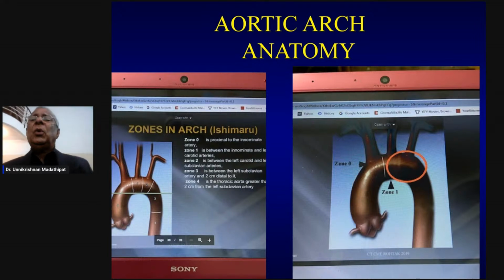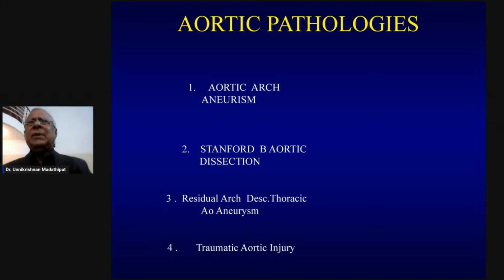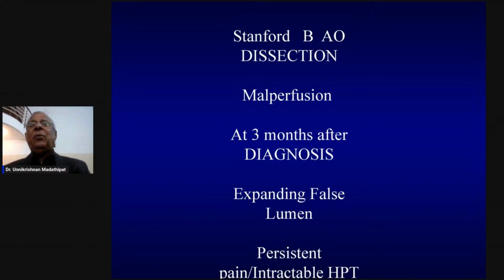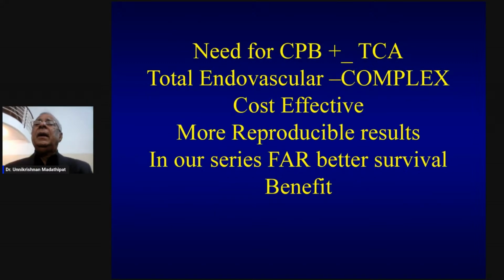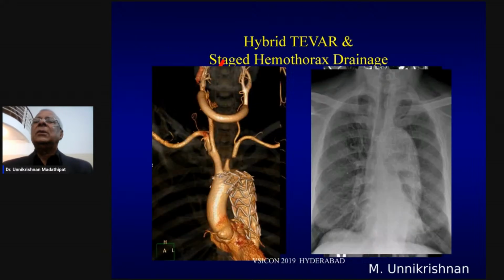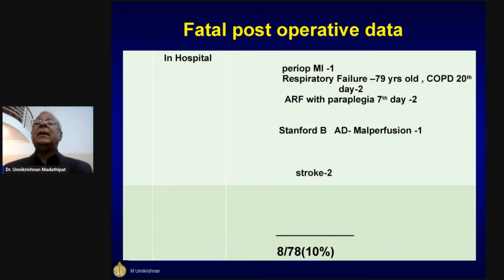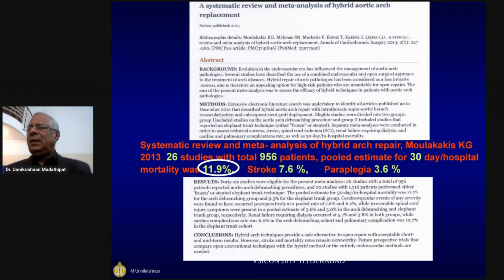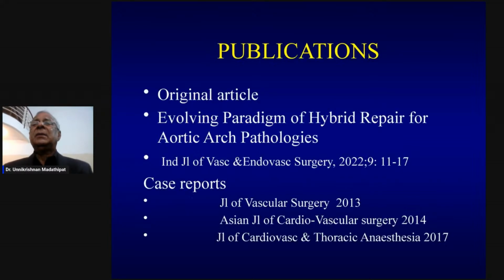Hybrid Repair of Aortic Arch Pathologies